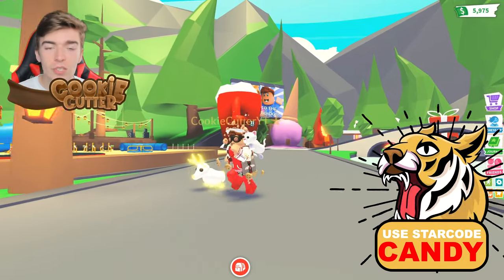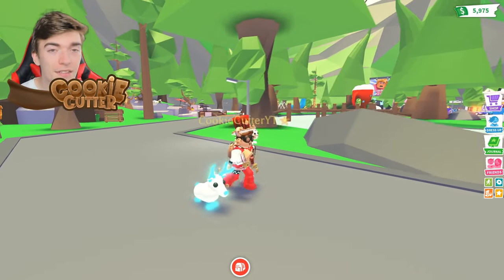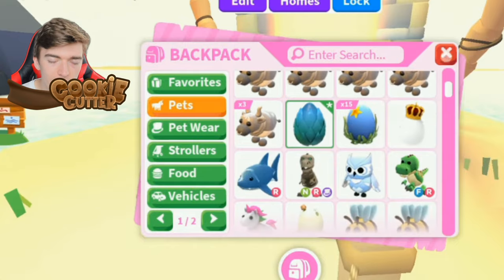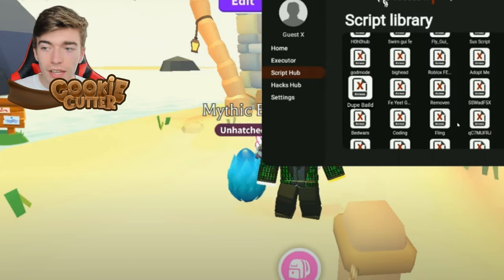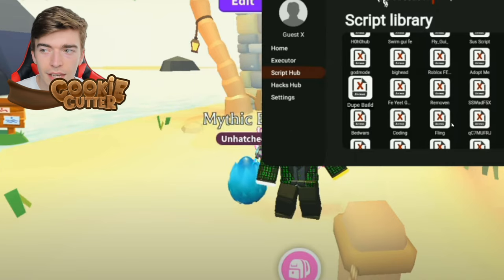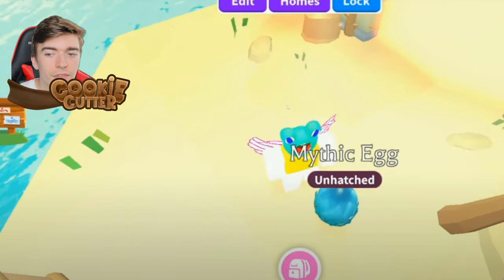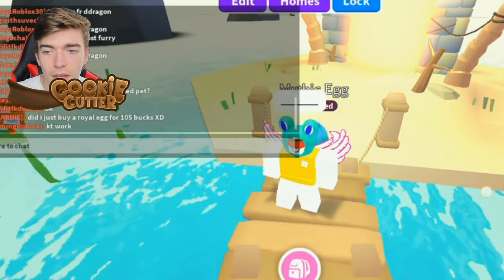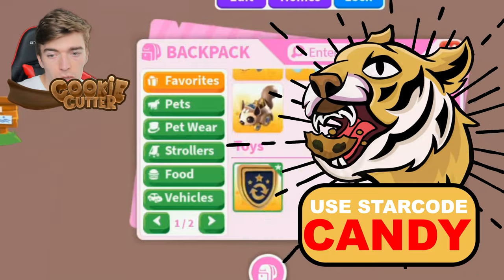How To Duplicate ANYTHING In Adopt Me! Adopt Me Hack Working Script Explained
Pre-order the Cookie Cutter LIMITED EDITION glow in the dark plush How To Duplicate Pets In Adopt Me! Adopt Me Hack Working Script Explained🌟Use star code "CANDY" when buying robux, premium or roblox gift cards